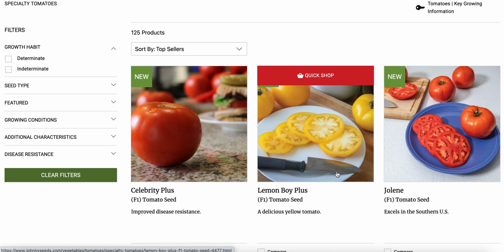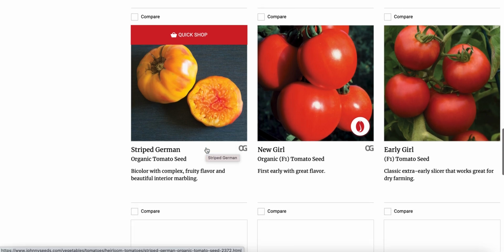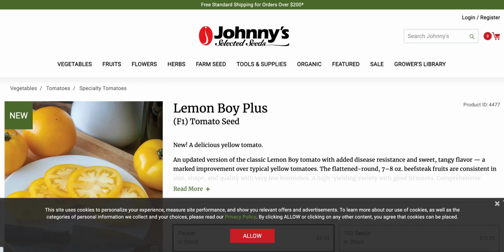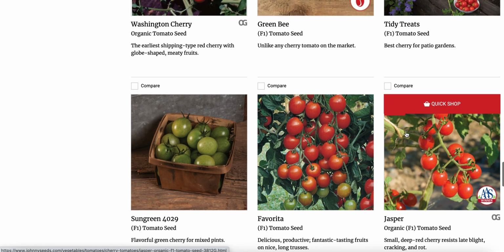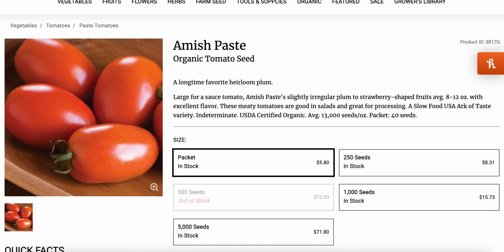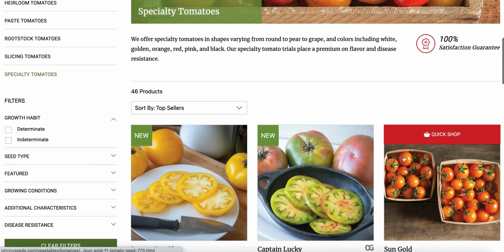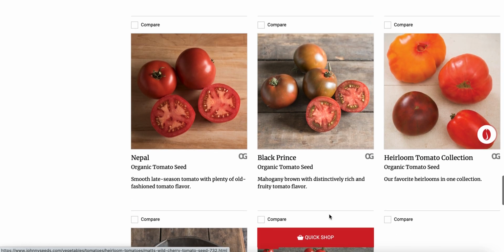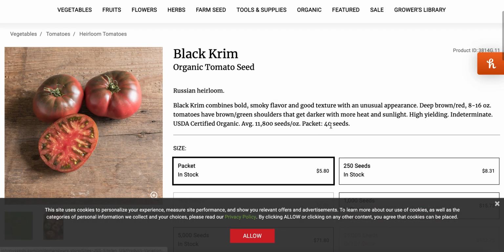2023 TOMATO SEEDS | Choosing 4 Varieties from the Seed Catalog | Homestead Garden | Johnnys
I'm going through Johnny's Seeds online catalog and selecting 4 varieties for this years' garden. Are you familiar with any of these tomato species? Click "SHOW MORE" for more details below.

MY FAVORITE GARDENING GEAR

We're not experts, so we always recommend talking to the pros for the best advice. This comes at no extra cost to you. Thanks!